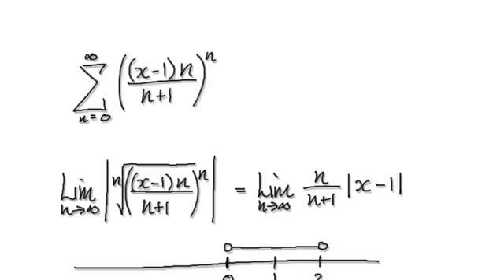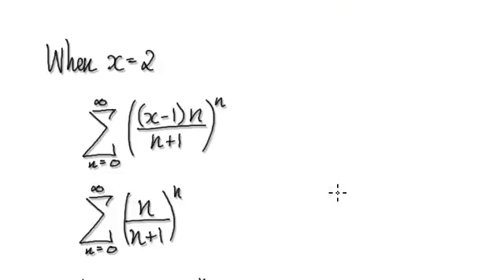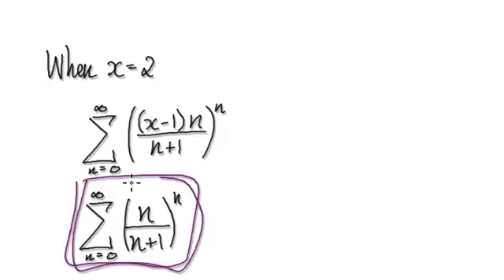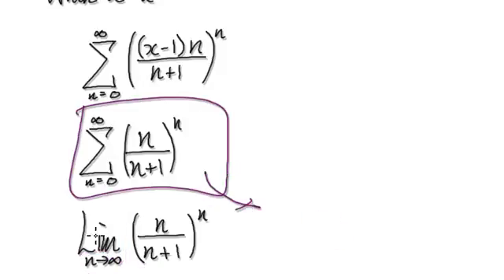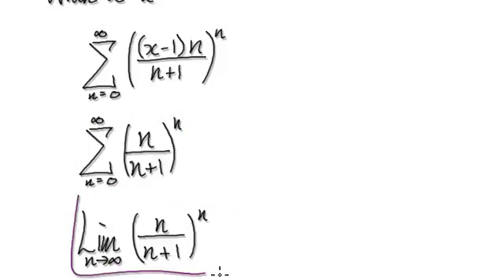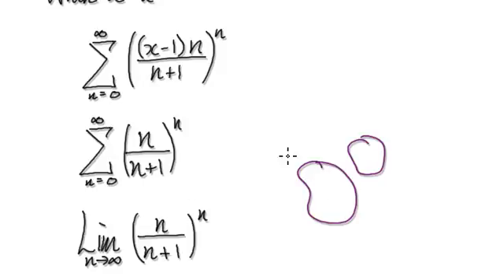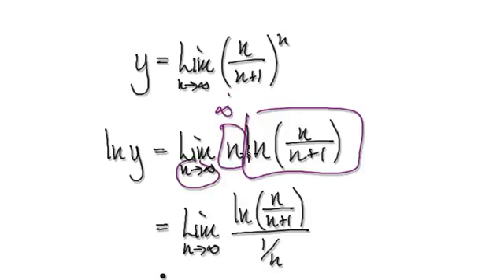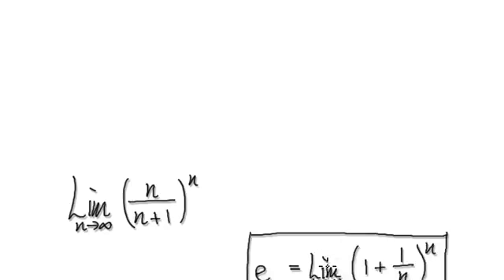Video 2719 - Power series, root test, radius, interval of convergence - Practice(2/3)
Power series, root test, radius, interval of convergence